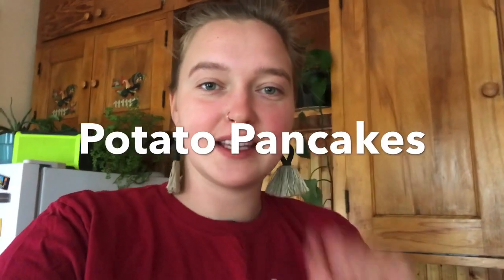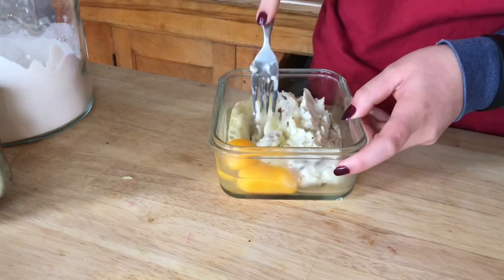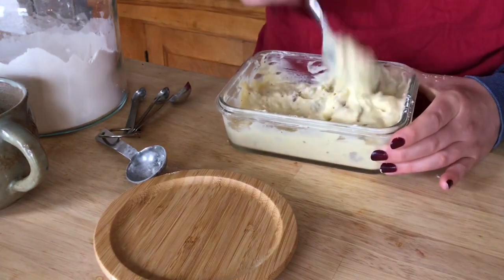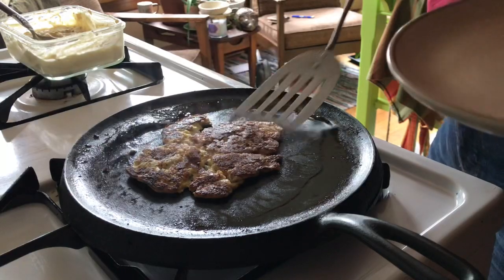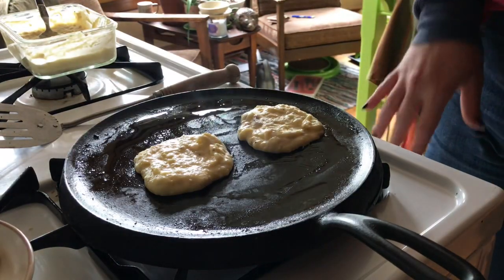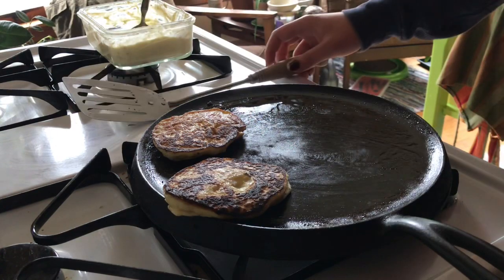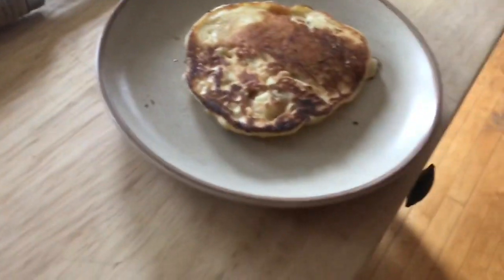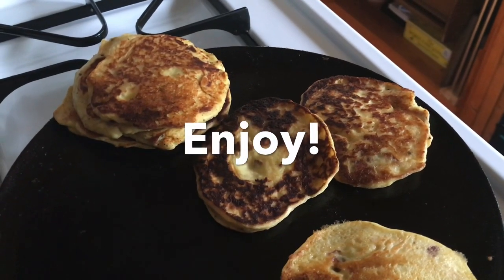Potato Pancakes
MAKE SURE YOU GET ADULT APPROVAL BEFORE COOKING***

Supplies:
Potatoes/mashed potatoes
flour
eggs
Seasonings ie, salt, pepper, paprika, etc.
oil
pan
bowl